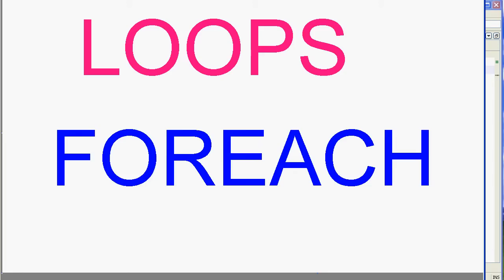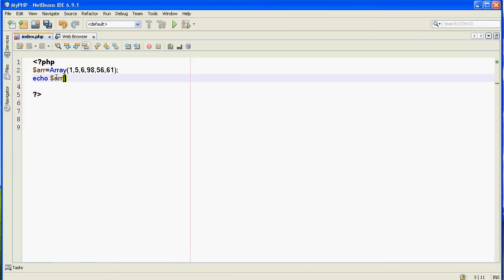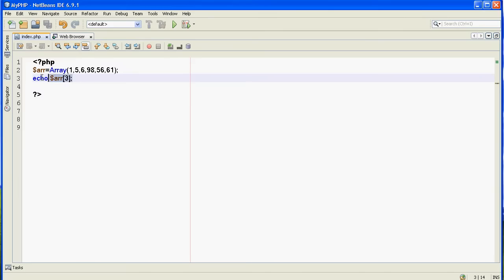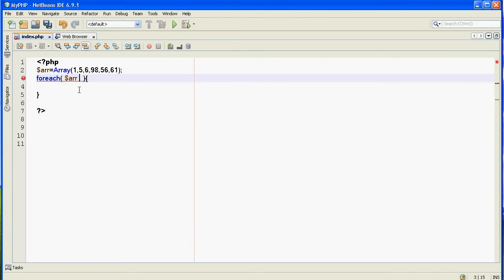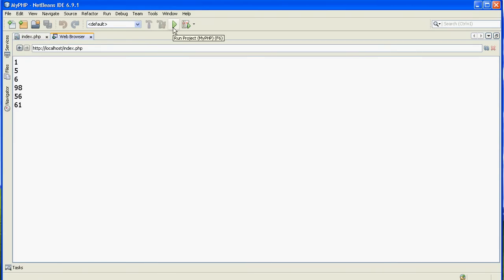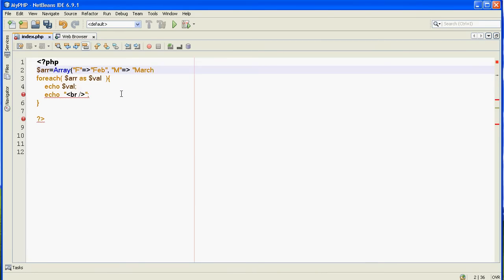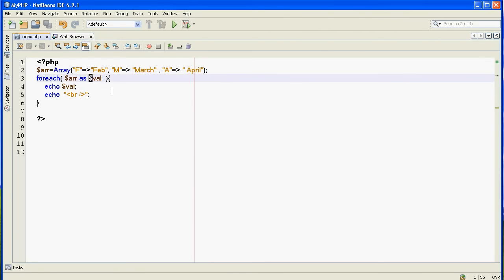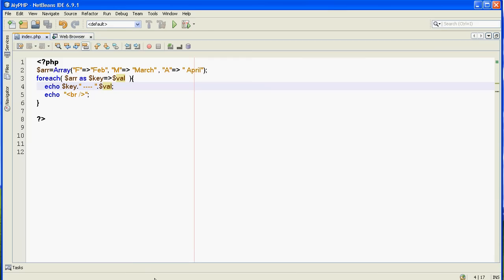021 PHP from scratch (A-Z) English LOOPS FOREACH Statement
021 PHP from scratch (A-Z)   English LOOPS FOREACH  Statement